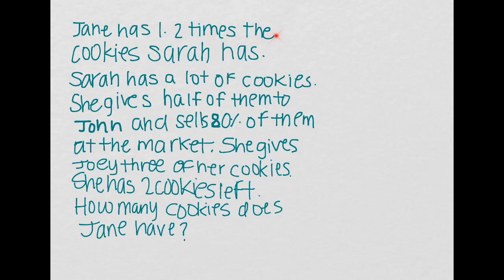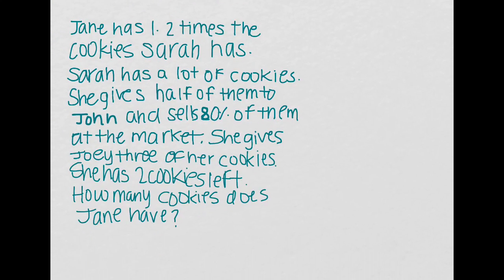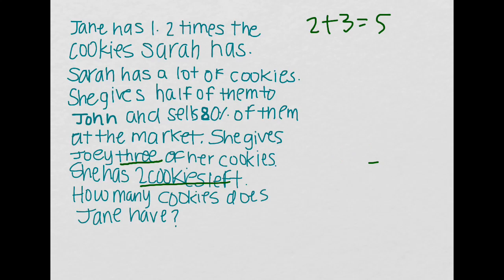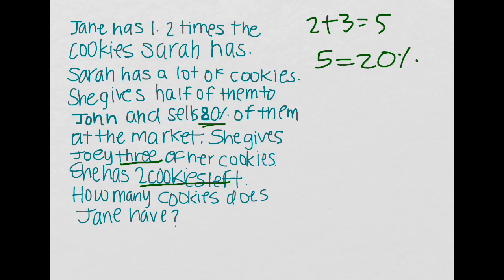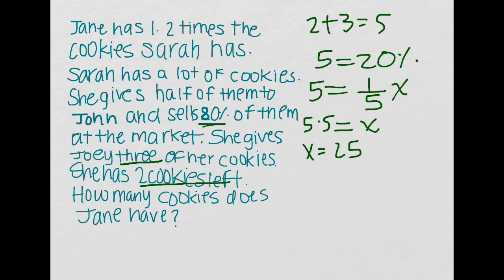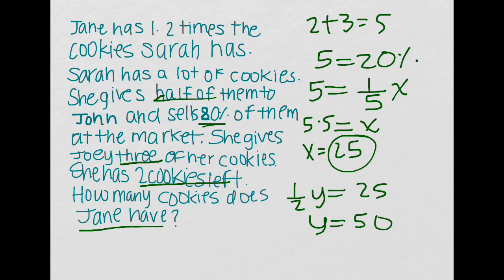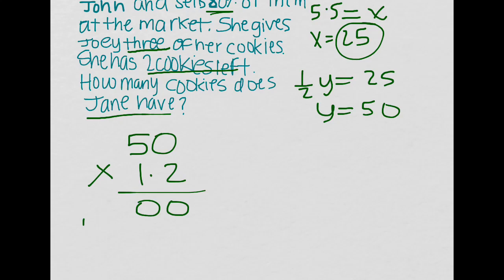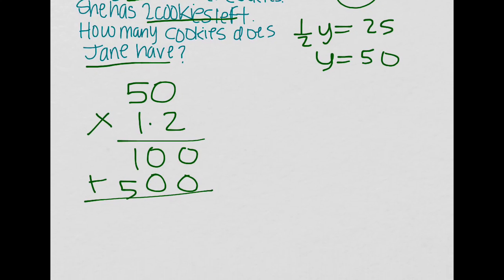An Example for Percents, Decimals, and Fractions